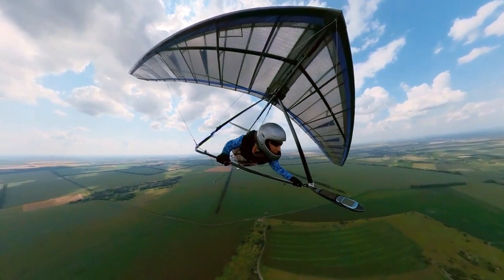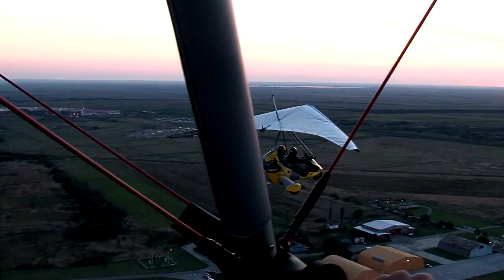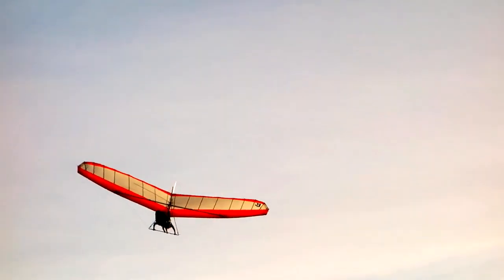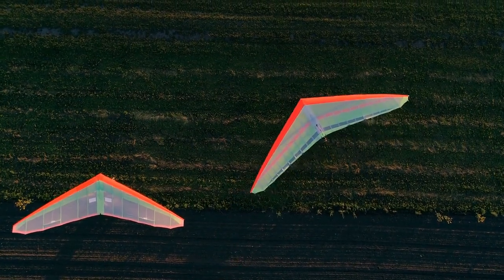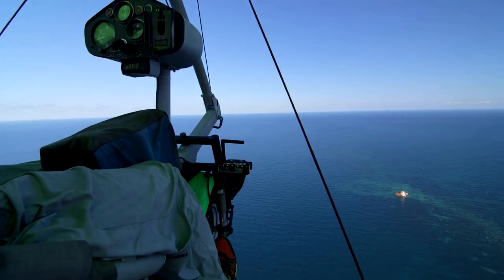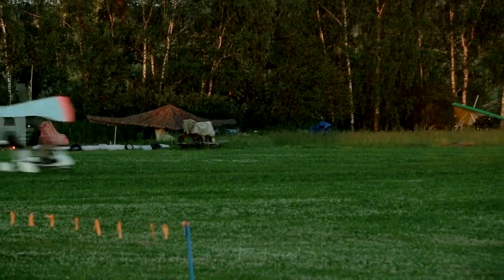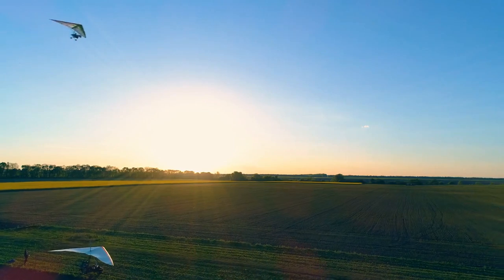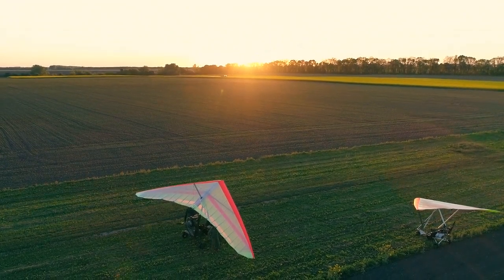Weight Shift Control: 13-4 Abnormal and Emergency Procedures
Navigating Aviation Emergencies: Fires, Failures, and Unseen Challenges
In the dynamic realm of aviation, unforeseen challenges like fires and system malfunctions demand a pilot's immediate attention and decisive actions. Explore the intricacies of handling engine fires, electrical issues, and other emergencies with this comprehensive guide. Learn the protocols for engine fires – from cutting off fuel supply to electrical system management. Discover the nuances of tackling electrical fires and the crucial distinction between engine and oil-fed flames.

System malfunctions during flight require composure and strategic decision-making. Explore how to handle electrical system failures, pitot-static system issues, landing gear malfunctions, and throttle-related challenges. Uncover insights into dealing with abnormal engine instrument indications and unexpected high winds and turbulence. Prepare for scenarios involving Instrument Meteorological Conditions (IMC) and learn to trust your flight instruments when visibility is compromised.

The guide also emphasizes the importance of maintaining control and seeking appropriate assistance in the face of these emergencies. It provides practical advice on managing IMC situations, highlighting the significance of attitude control, gentle turns, and practicing maneuvers in favorable weather conditions.

Whether you're a seasoned pilot or embarking on your aviation journey, this guide equips you with the knowledge and skills to navigate through emergencies. Stay calm, trust your instruments, and make informed decisions to ensure safe and secure flights.